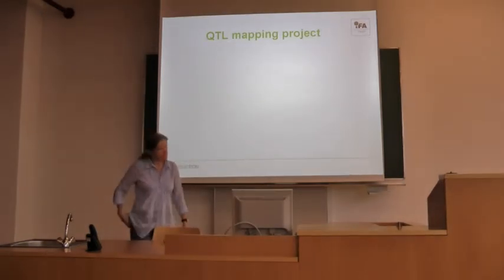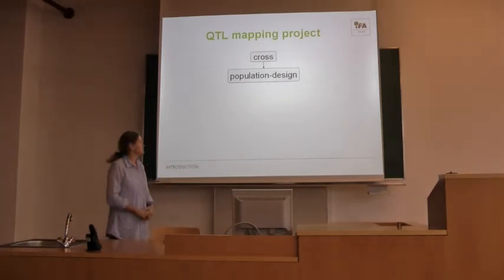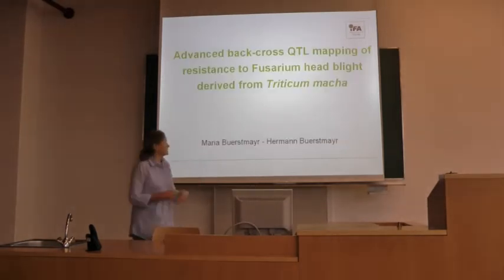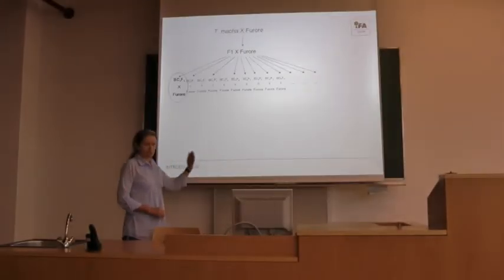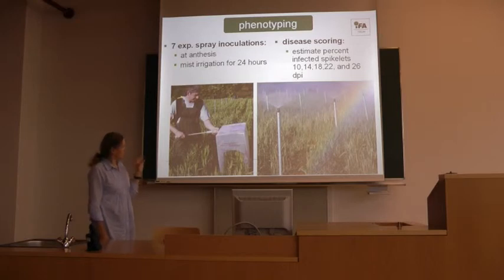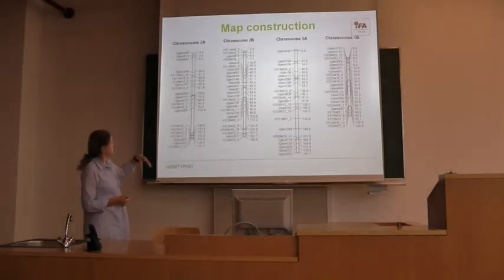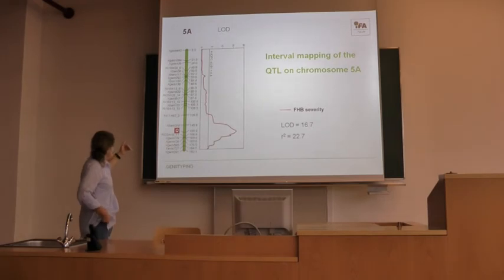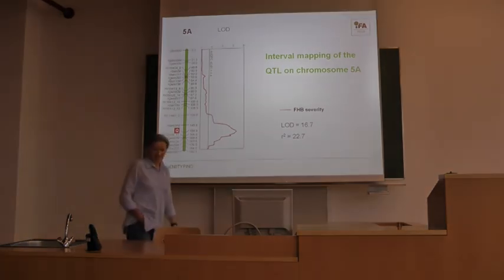Advanced backcross QTL mapping of resistance to Fusarium head blight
IFA2IFA 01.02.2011 Vortrag Maria Bürstmayr
Universität für Bodenkultur Wien
University for Natural Resources and Life Sciences, Vienna
BOKU
Department IFA-Tulln
interuniversitäres Department für Agrarbiotechnologie (IFA-Tulln)
Maria Bürstmayr
Vortrag
Institut für Biotechnologie in der Pflanzenproduktion